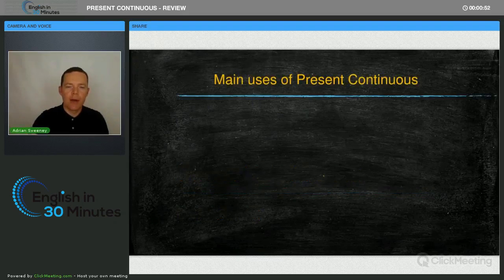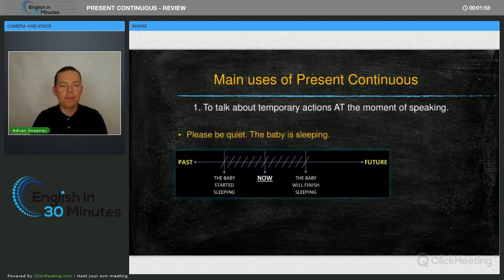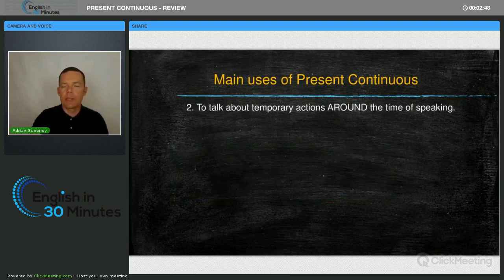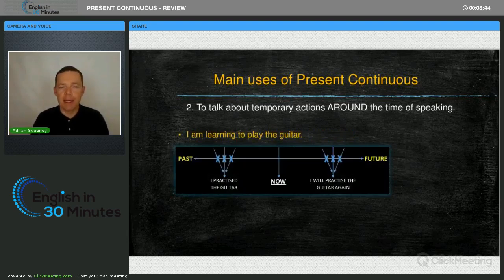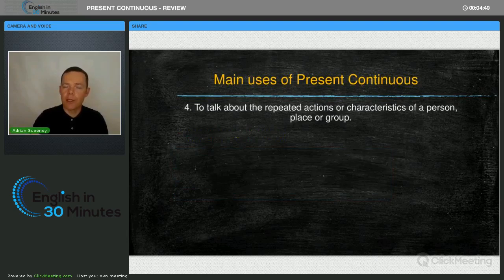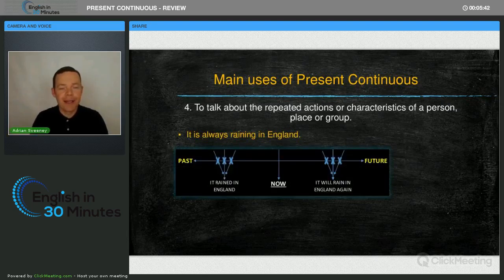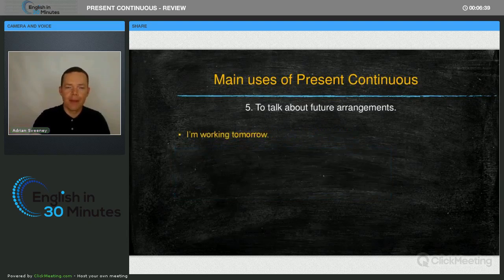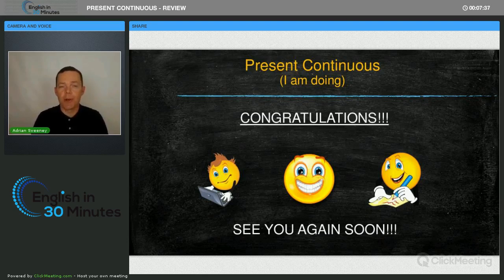Present Continuous - Review